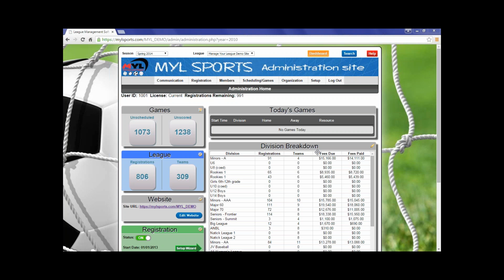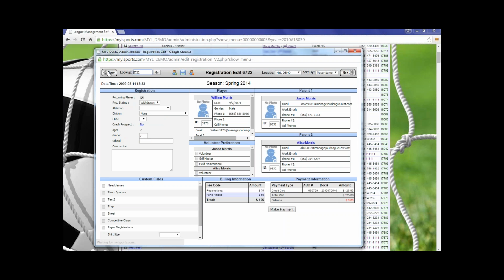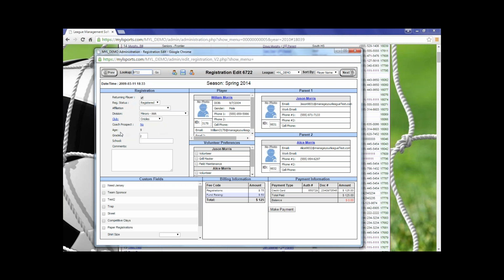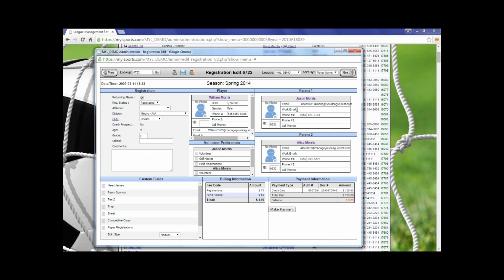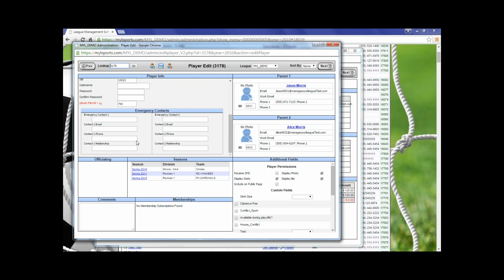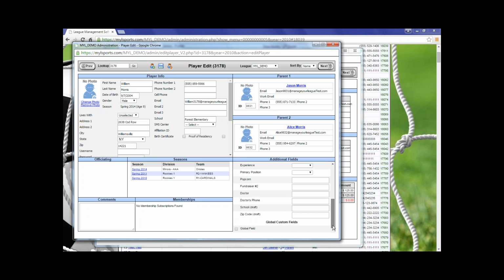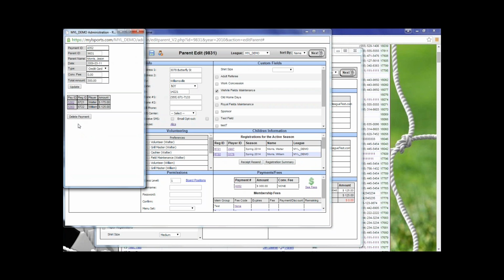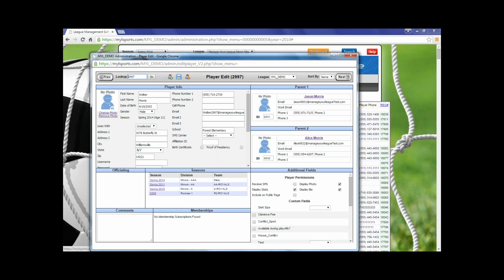Edit Registration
As a league manager you want to be able to edit and add to your registration list. With ManageYourLeague.com's web-based software you can do this very easily.